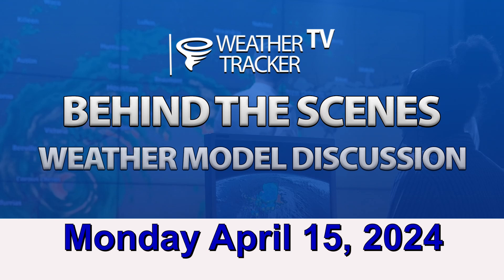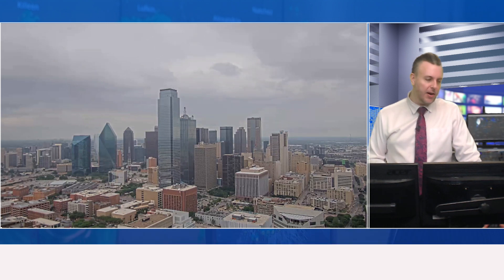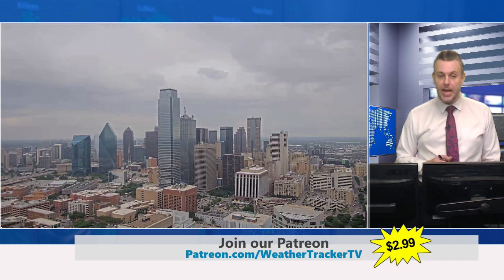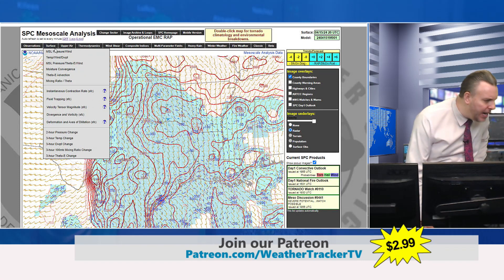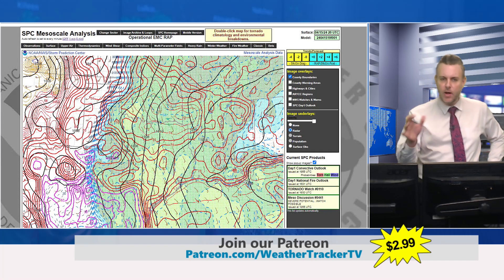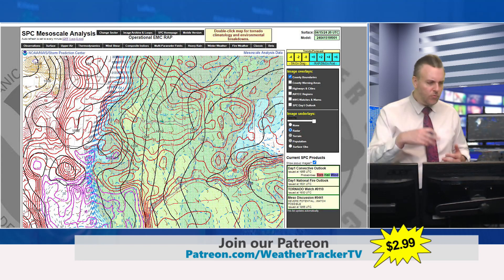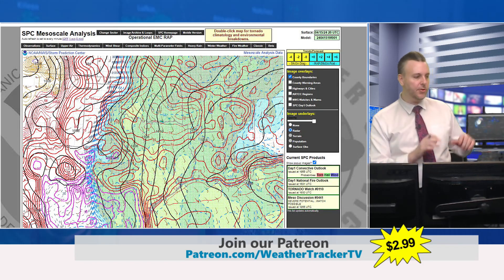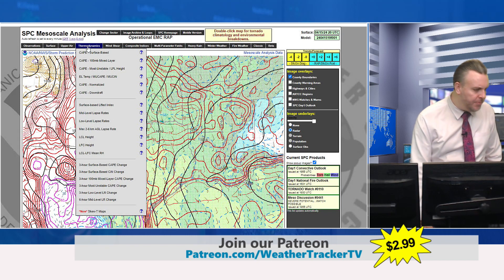DFW Weather Model Discussion 4-15-24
Also, download our free North Texas weather app.  Just search your app store for Weather Tracker TV.  You can add us to you Roku, Apple and Amazon Fire TV also but searching your channel store.